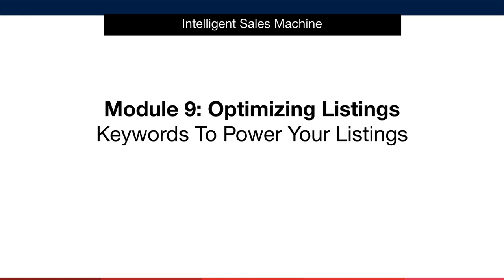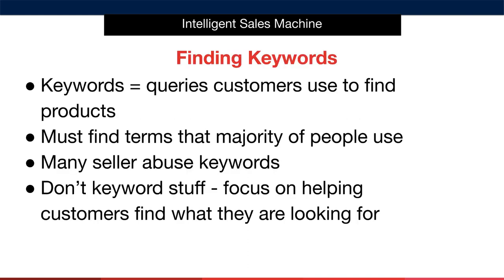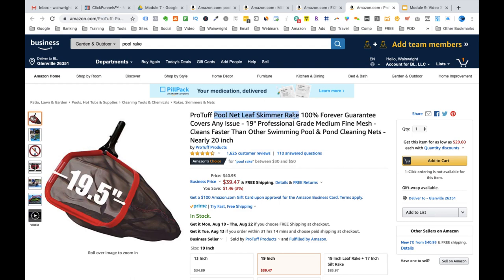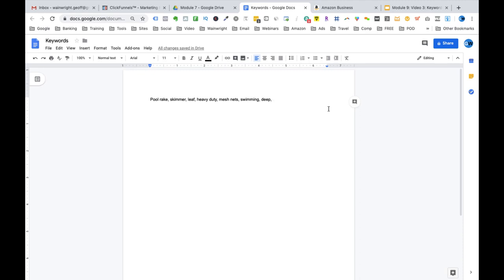Module 9 - Amazon Listing, Video 3, Keywords To Power Your Listings - Amazon FBA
This is the third lesson in Module 9 - Amazon Listing, where I teach the keywords that power your listings with Amazon FBA products to sell.
You can join the Amazon FBA training membership for free and there is an affiliate program where you can earn up to 40% on tier 1 and 10% on tier 2.